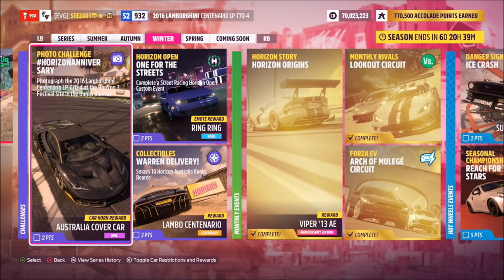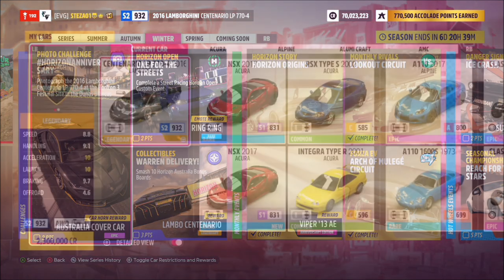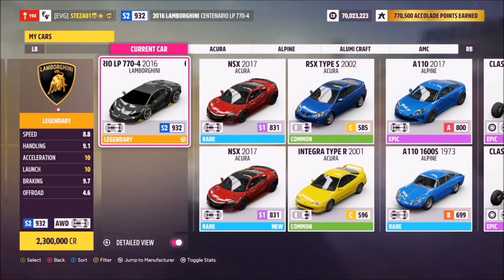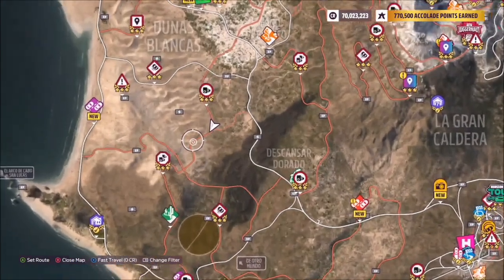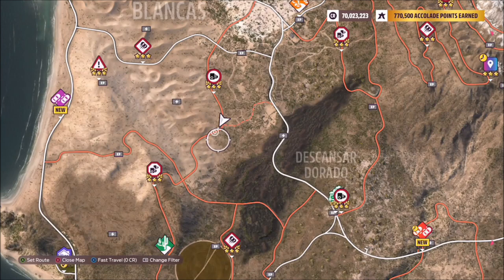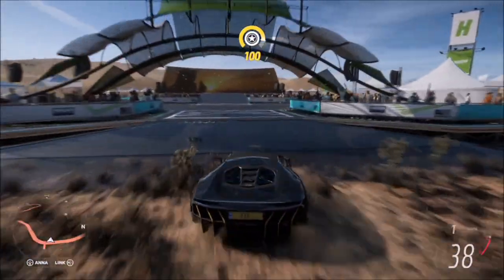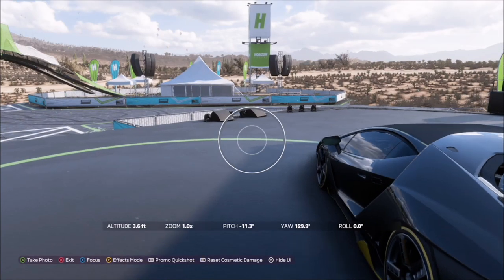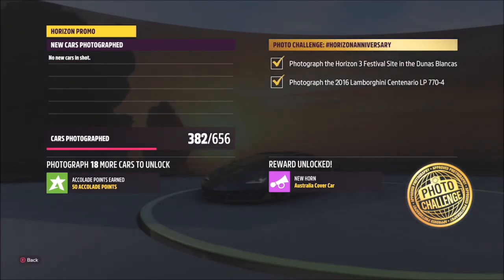Forza Horizon 5 - Photo Challenge Guide - HORIZONANNIVERSARY - Horizon 3 Festival Site Location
This weeks photo challenge guide wants you to take a photo of the Lamborghini Centenario at the Horizon 3 Festival Site.